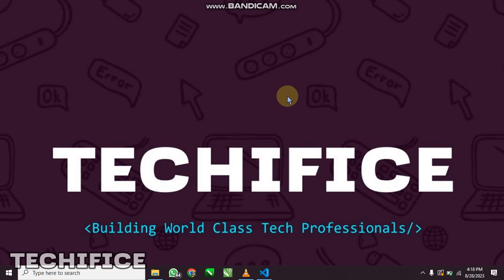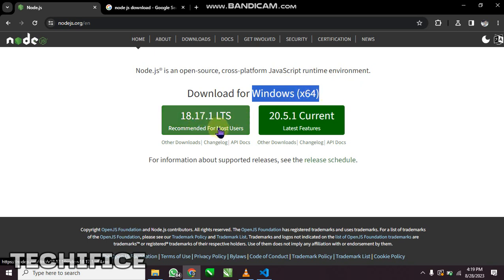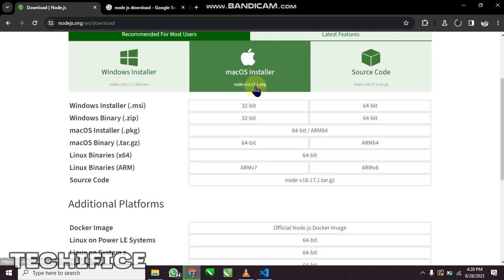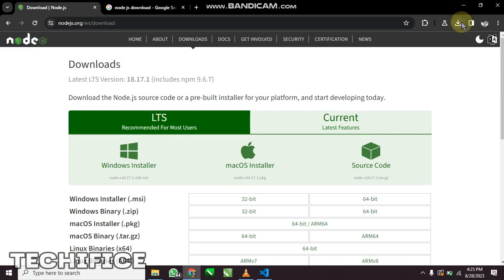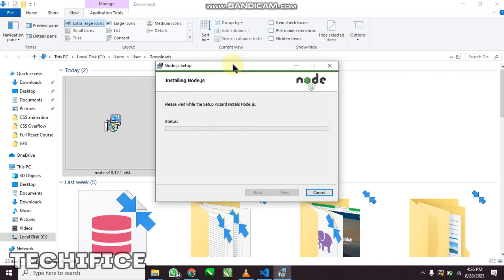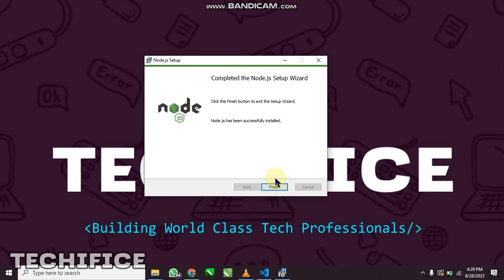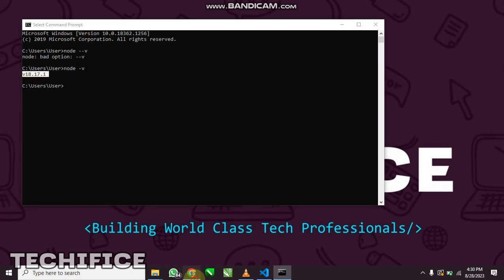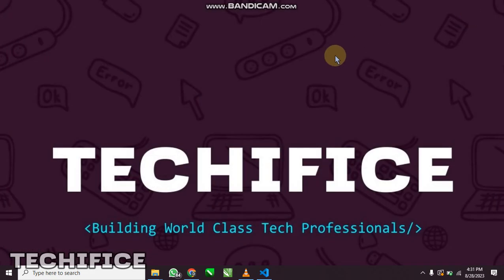This is the Only Recommended Method to Install NodeJS on Your Windows PC ⚠⚠⚠⚠⚠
This video shows you the easiest and fastest way to install Node JS on your windows PC without any prior coding experience. NodeJS is an open-source and cross-platform JavaScript runtime environment, developed by Ryan Dahl.